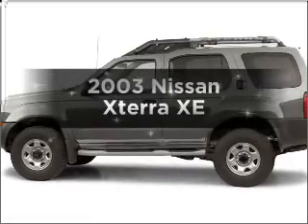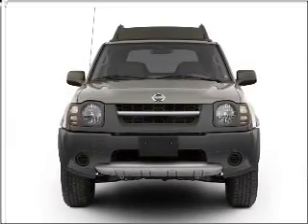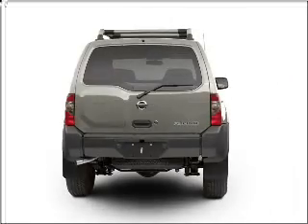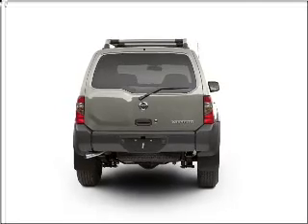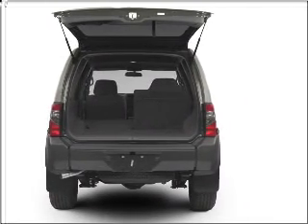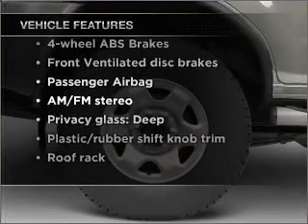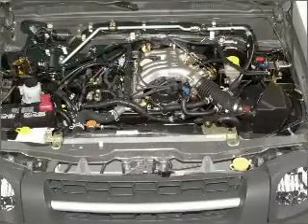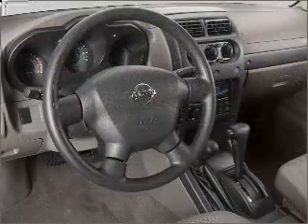2003 Nissan Xterra - Manassas Va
Year: 2003
Make: Nissan
Model: Xterra
Trim: XE
Engine: 3.3 liter 6 cylinder 12 valve
Transmission:
Color: Alloy
Mileage: 88015
Address:
9010 Liberia Avenue